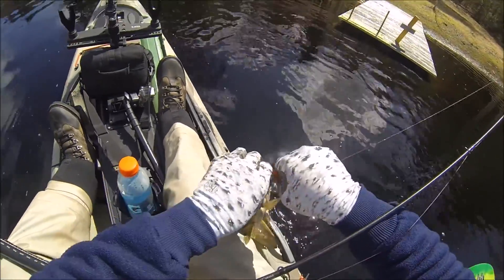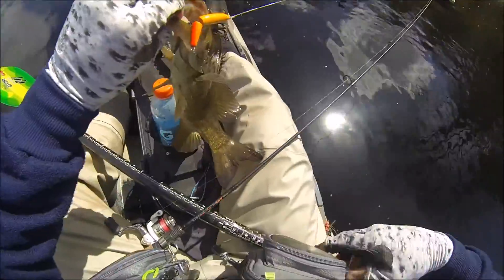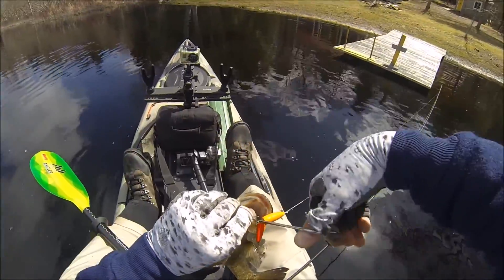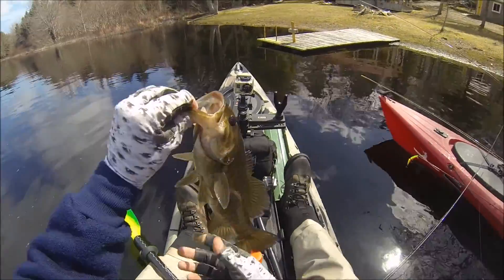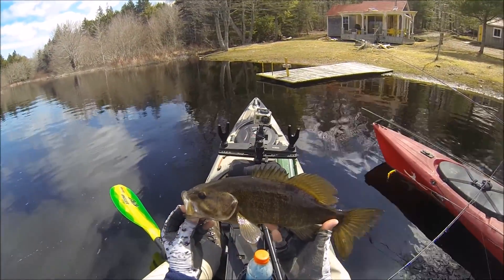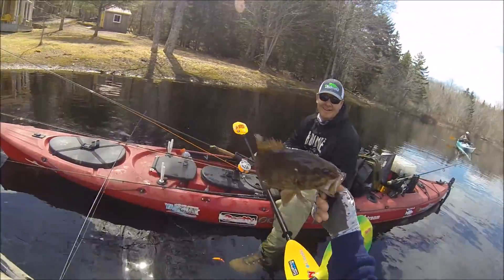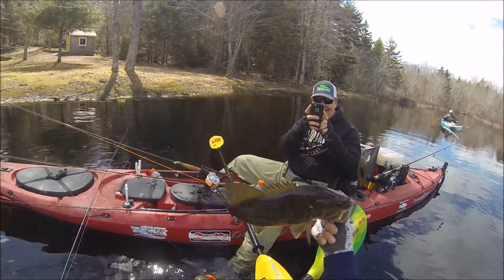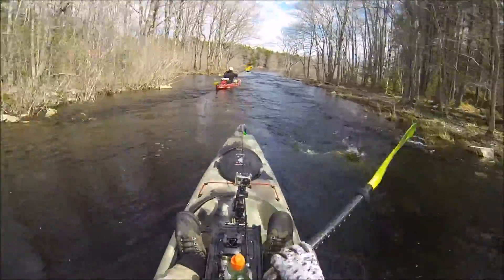Kayak Fishing - Bending Branches Angler Pro Paddle Promo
The best investment you'll make as a kayak angler!
Cheers!